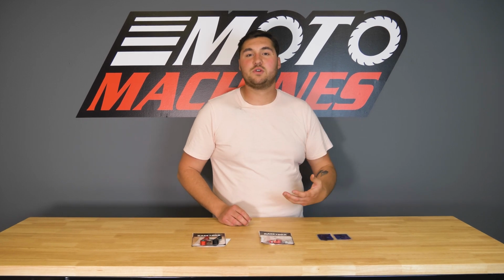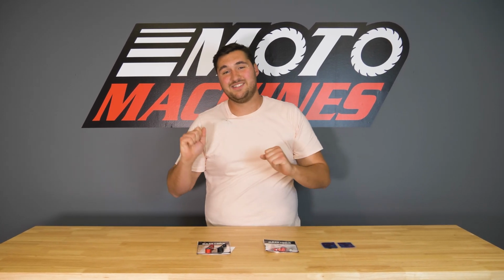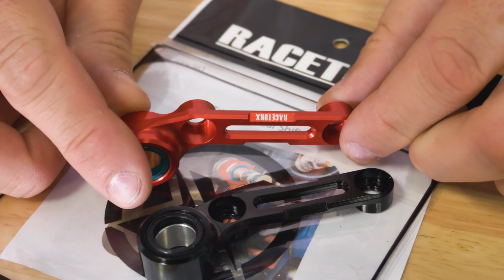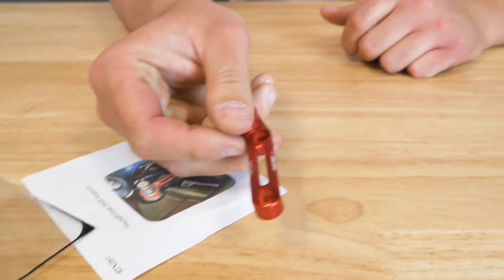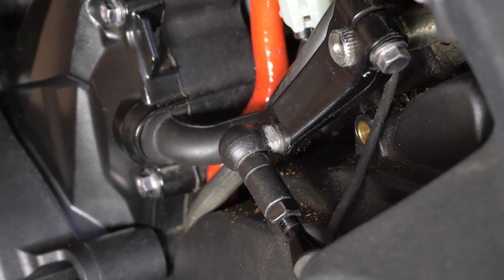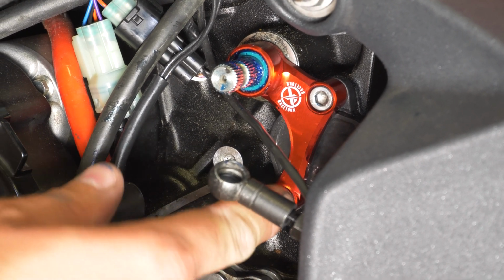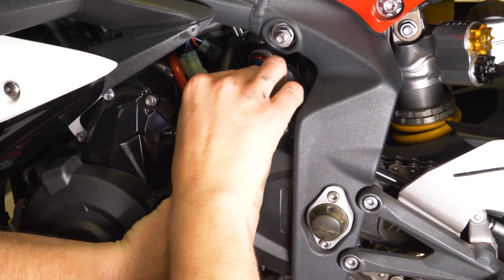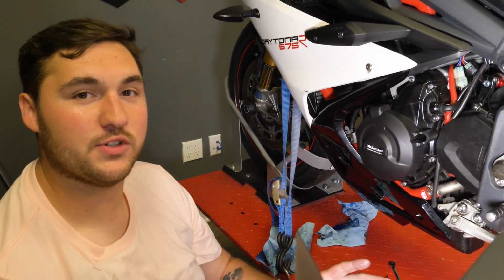RaceTorx Shift Shaft Review | Moto Machines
In this episode of the Daytona Race Bike Build Series, we install and review the RaceTorx shift shaft support! This is a fantastic addition if you are experiencing a lot of missed shifts and false neutrals because by stiffening the shift shaft, it reduces missed shifts/false neutrals. Available in multiple different colorways means you have options for finding one that fits your tastes!